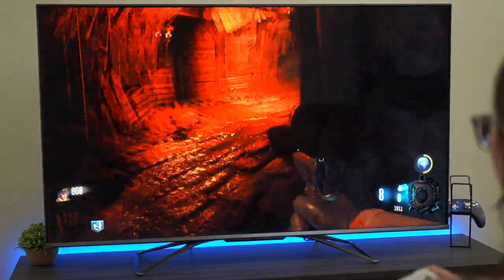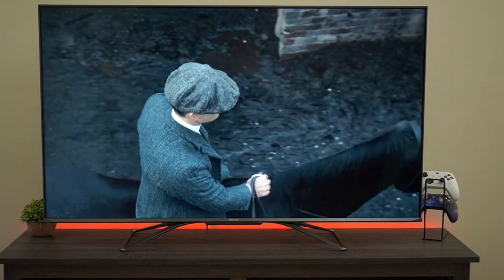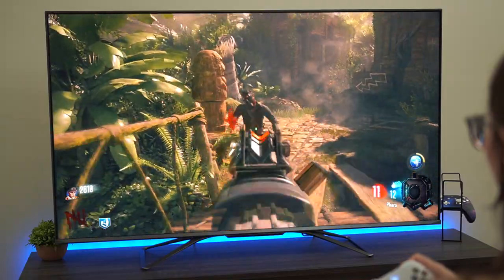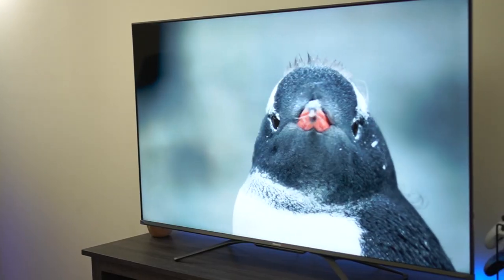Hisense U8G Gaming Review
CA (similar)
UK (similar)

Today, I am going to be doing a video on the Hisense U8G Gaming Review.  The Hisense U8G is a great TV that is packed full of gaming features.  It also has a great picture with deep blacks and vibrant colors.  It is a 4K ULED TV with a native refresh rate of 120hz.  The Hisense U8G also has HDMI 2.1, so it can display games at 4K at 120Hz.  Not only does the Hisense U8G have HDMI 2.1, but it also has freesync premium and gsync compatibility.  If you are looking for a gaming tv for the Xbox Series S, Xbox Series X, PS5, PC, or older gaming consoles, I would highly recommend the Hisense U8G.

Timestamps:
0:00 Intro
0:15 HDMI 2.1?
0:29 Inputs
0:53 VRR - Freesync
1:35 Input Lag & Response Time
2:33 Brightness & HDR Gaming
3:33 Black Levels
4:18 Blooming
4:37 PC Gaming
5:16 Build Quality
6:16 Cable Management
6:35 Overview & Verdict